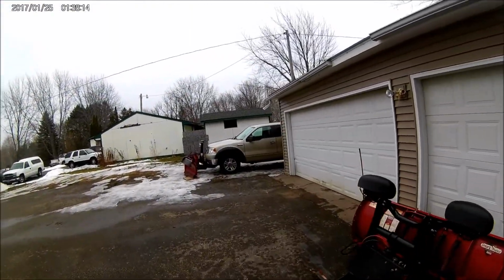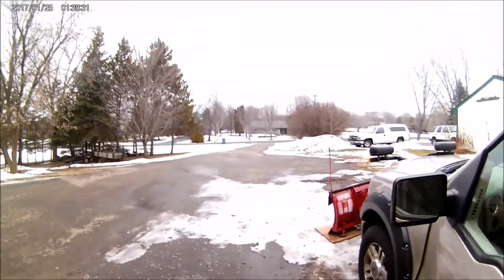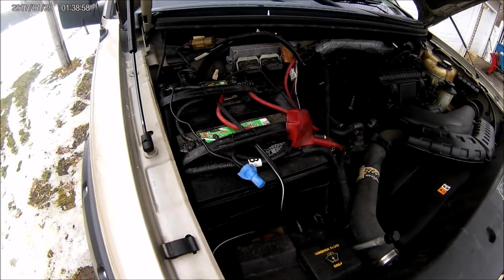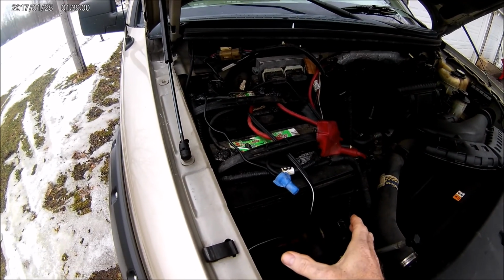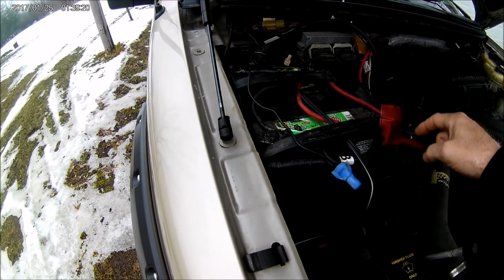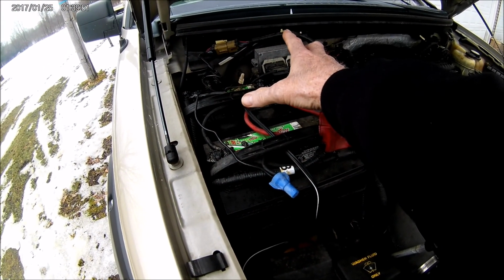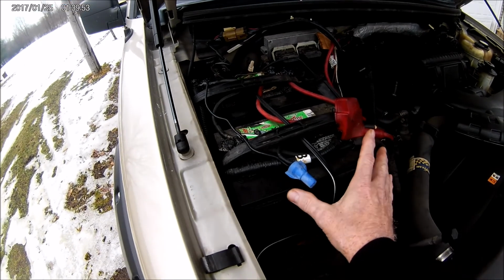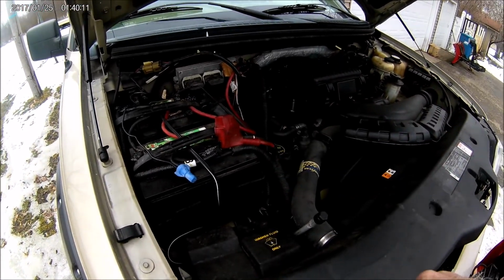HOW TO PUT 2 BATTERYS IN YOUR PLOW TRUCK, OR JUST YOUR TRUCK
CHANGED MY CHANNEL NAME TO,   BOBS LAWN SERVICE & PLOWING.  so I can put up plowing and lawn service videos.